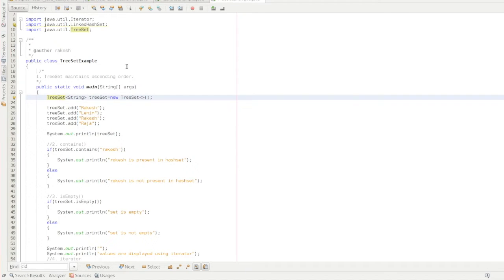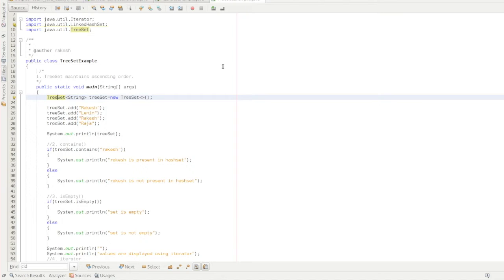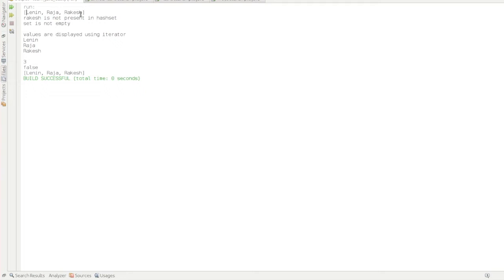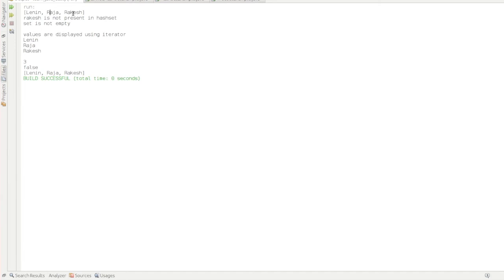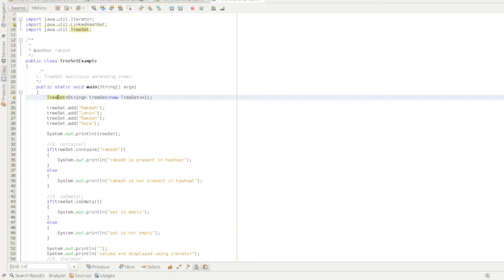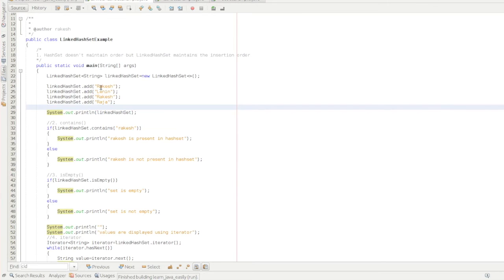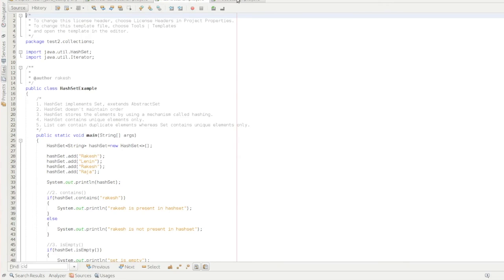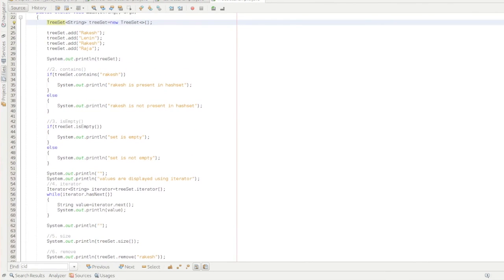Java TreeSet Program | Java TreeSet (Java Tutorial)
Java TreeSet Properties:
Implements the Set interface.
Uses a tree for storage.
Contains unique elements.
Maintains ascending order.

Java TreeSet constructors:
TreeSet() - It is the default constructor and creates an empty object and applies default sorting.
TreeSet(Collection c) - It creates an object using the elements of the collection c
TreeSet(Comparator comparator) - It creates an object and applying sorting based on the comparator implementation.
TreeSet(SortedSet sortedSet) -  It creates a set using the elements from the sortedSet.

Java TreeSet Methods:
boolean add(Object targetObject) - It adds the targetObject in the set.
void clear() - It removes all the elements from the set.
Object clone() - It copies all the elements from the existing object and creates a new set object.
boolean isEmpty() - It returns if the set doesn't contain any elements.
boolean remove(Object o) - It removes the specified object from the set.
int size() - It returns the total elements count of the set.